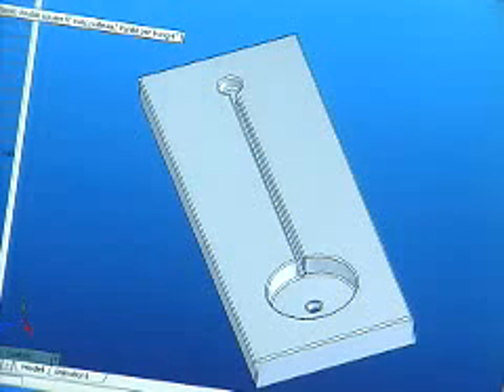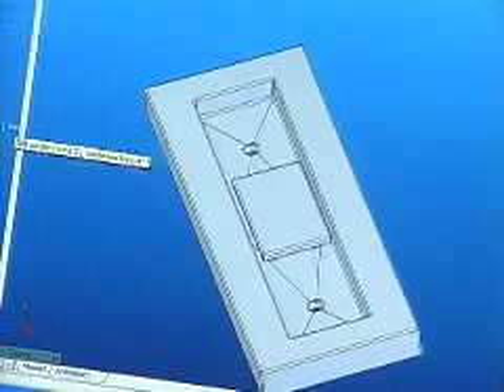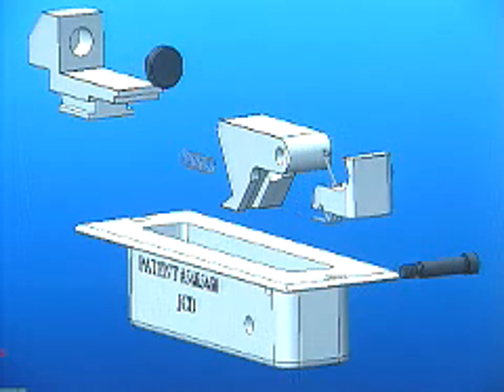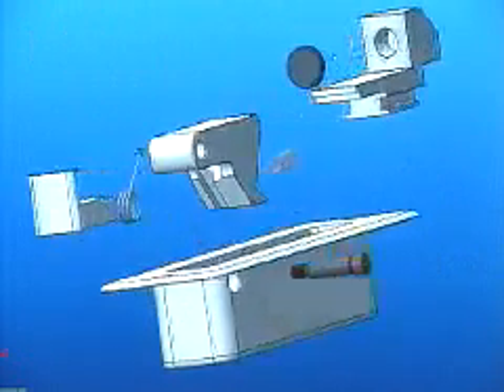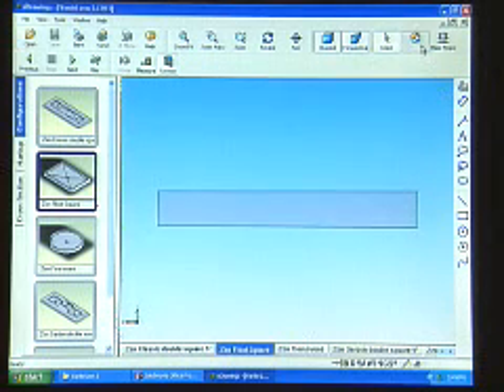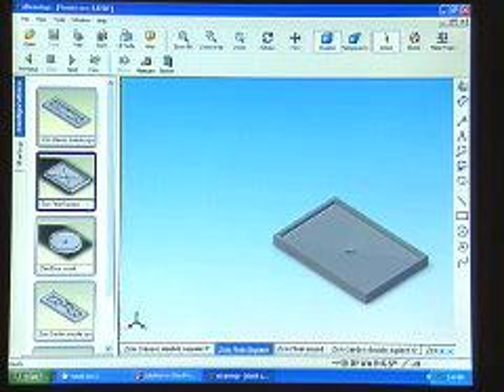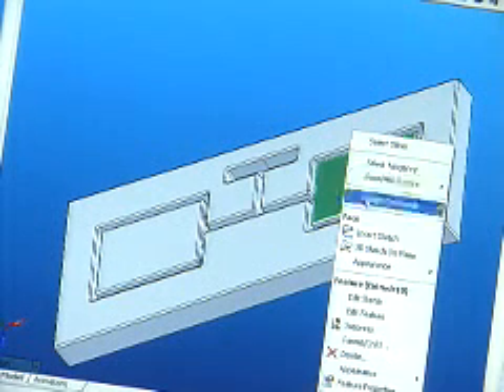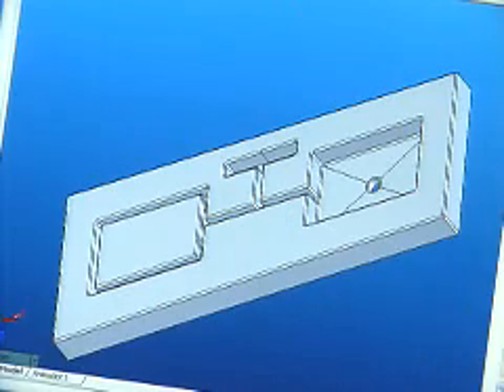LEGZ Design: Streamlining Product Development with SOLIDWORKS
LEGZ Design, Inc. is a leading Canadian design firm, providing specialized product design, photo-realistic rendering, architectural design, multimedia, and computer animation and graphics preparation services to its customers. By standardizing on SOLIDWORKS design software, the firm made its design development process more efficient, realized the ability to make design changes faster and more easily, added integrated photo-realistic rendering and animation tools, and improved design communications with SOLIDWORKS eDrawings.